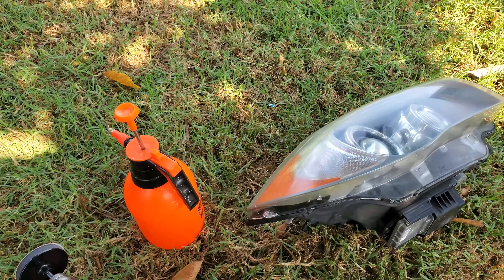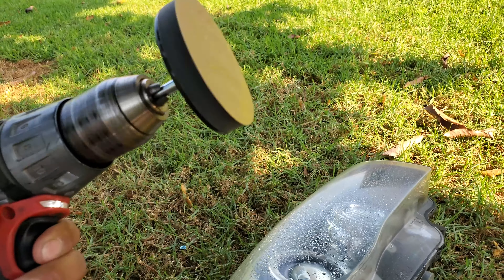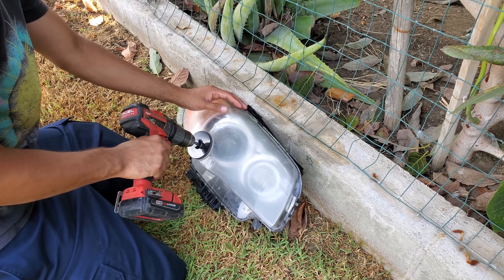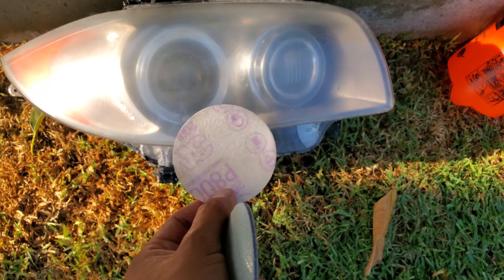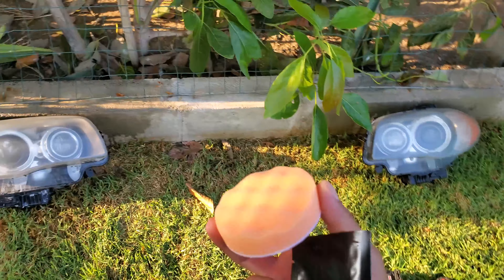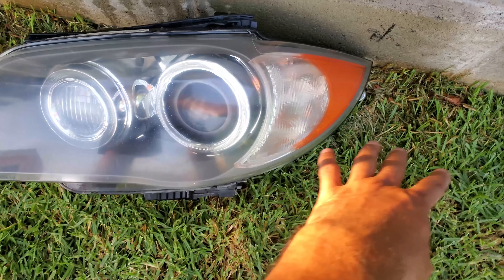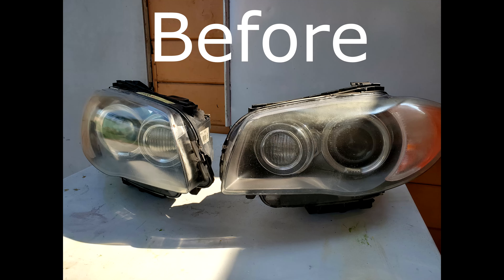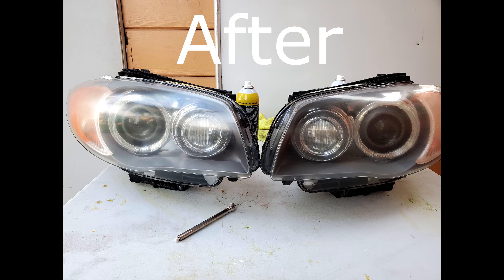How To Restore Headlights FOREVER ( EASY DIY )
Hey guys today i am showing how to restore your headlights. You just need a 3m kit from amazon. Comes with everything you need and its easy.

Cleaning the Oxidised, Yellowing, Fading or Discoloured layer of plastic is the first step. You can even use toothpaste, baking soda and even WD40 but such products are only good for very minor improvements. To get it done professionally with a brand new looks, you have to do a complete restoration like I show you in this video.